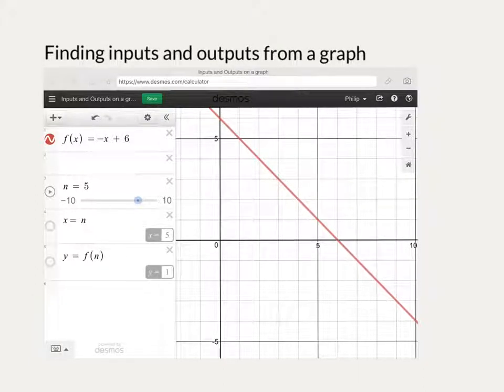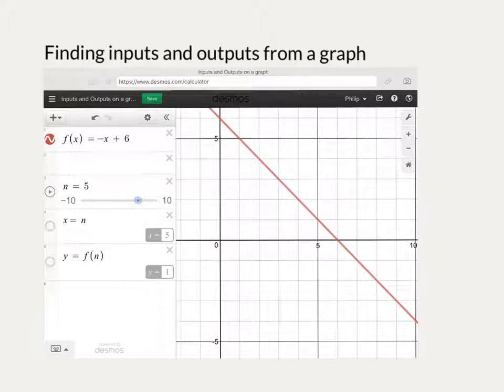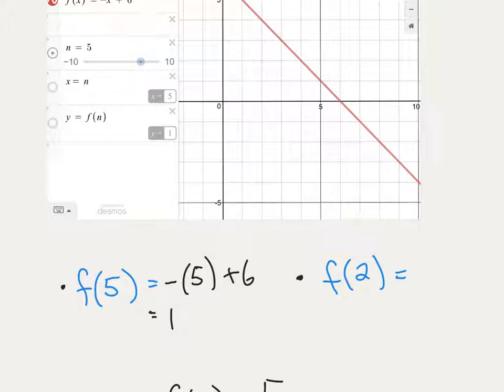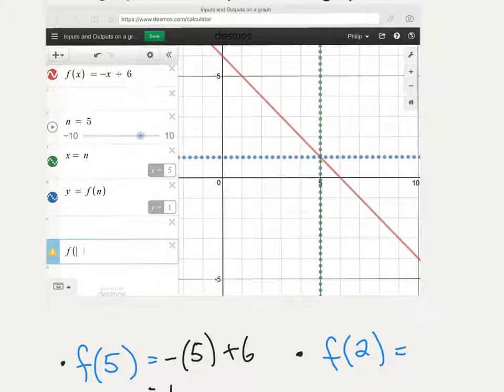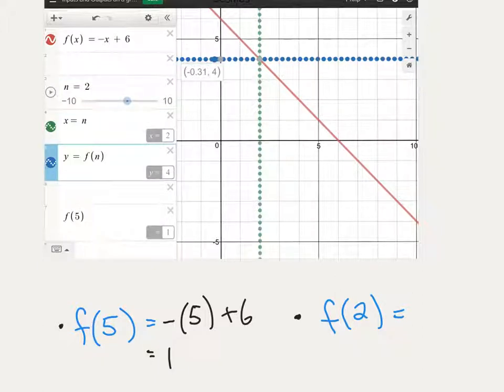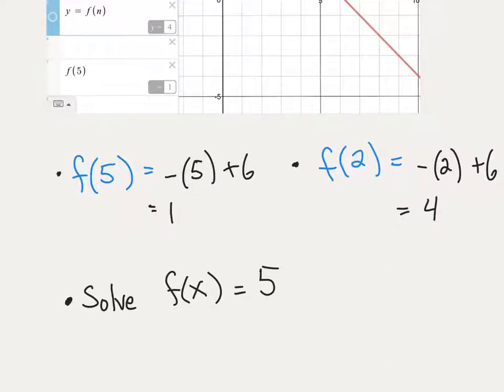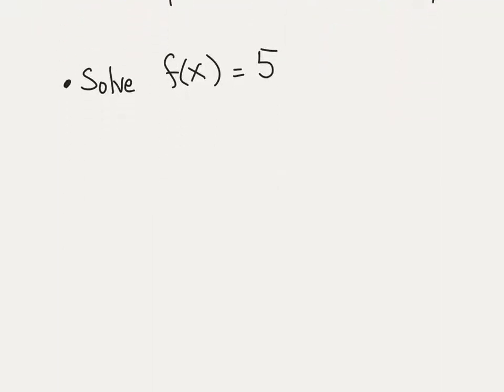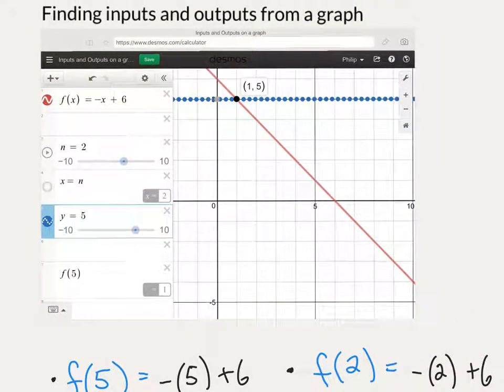1.3.2 Inputs and Outputs from a graph